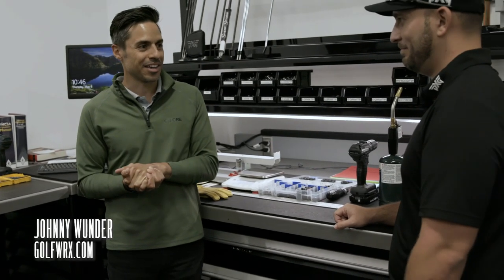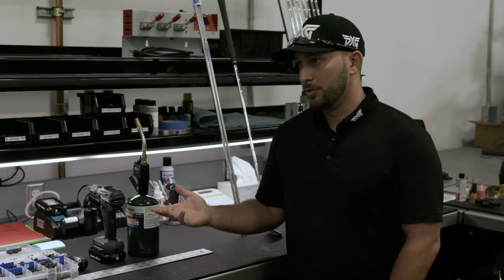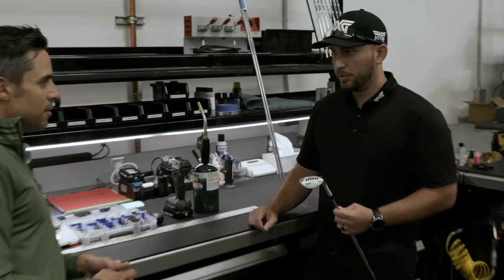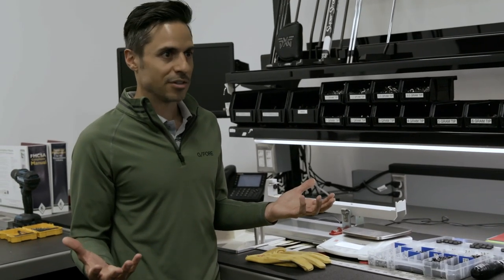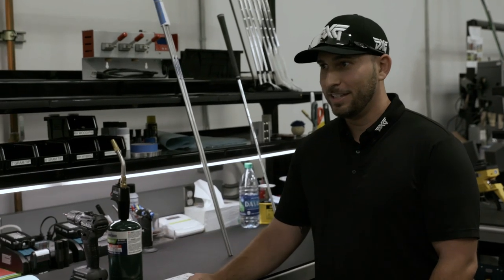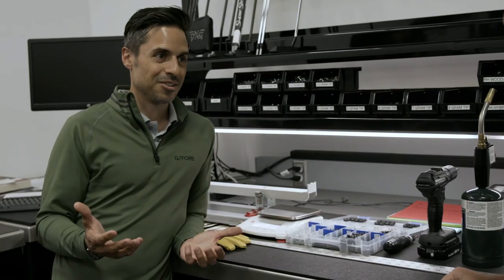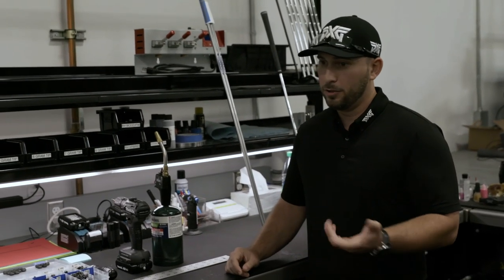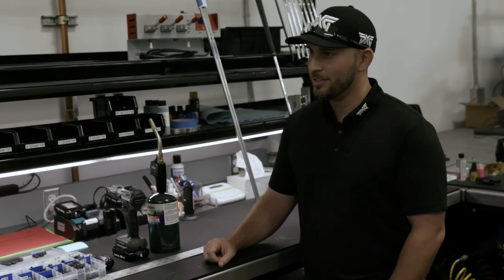Inside the PXG Tour Department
Johnny Wunder goes inside the PXG Tour Department with Tour Tech Anthony Gagliano.

GolfWRX is the premier online golf community. Industry news, equipment reviews, tour photos, discussion forums, and classifieds.

GolfWRX is a golf website founded in 2005. Every month, millions of people trust GolfWRX for the best golf information. From expert reviews, breaking tour and industry news, what to play, how to play and where to play, GolfWRX is the go-to golf destination online.

As the world’s largest and best online golf community, GolfWRX guides consumers through the buying, learning, and enrichment process with original photographic and video content, peer-to-peer advice and camaraderie, as well as technical how-to’s and more.